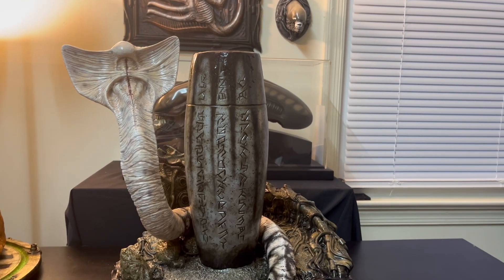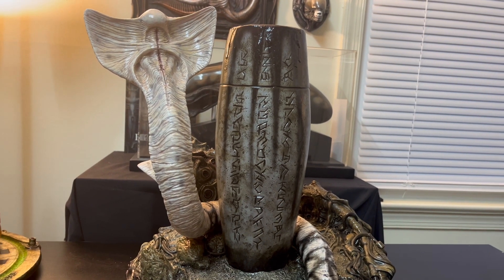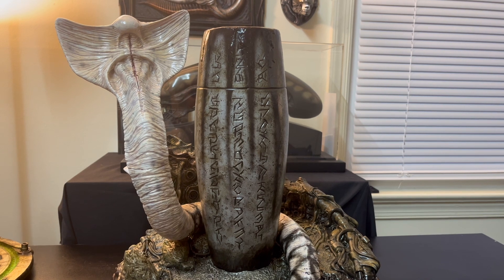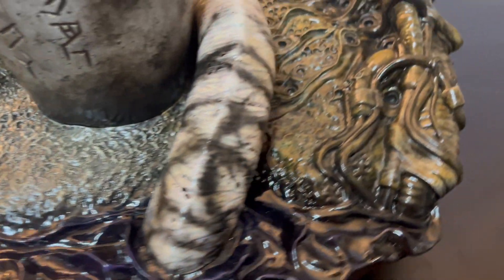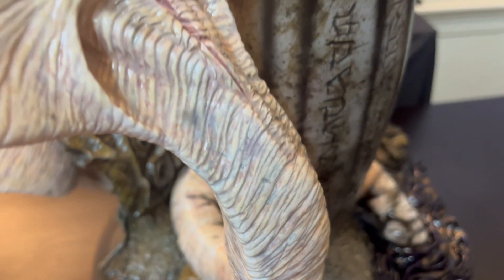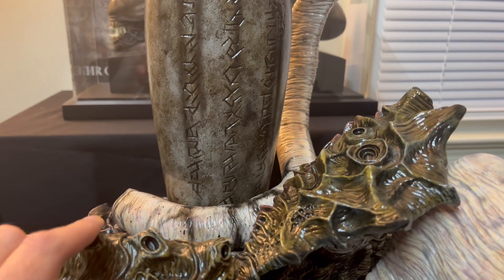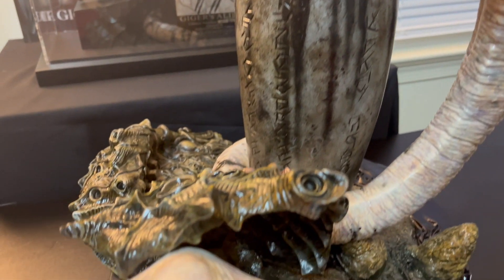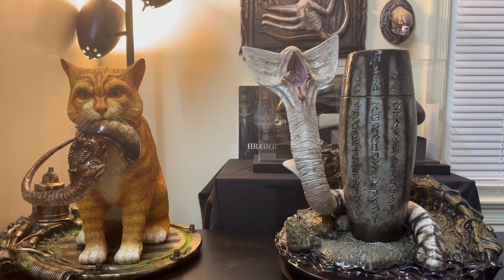Golf Studio 1:1 Scale Prometheus Hammerpede Alien Statue Review - Custom Paint by Michael Ludwig